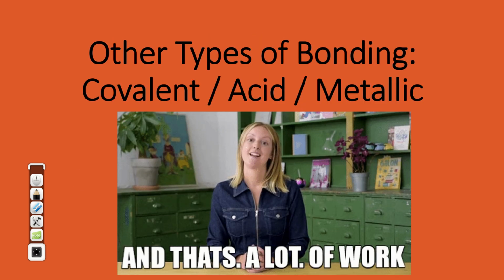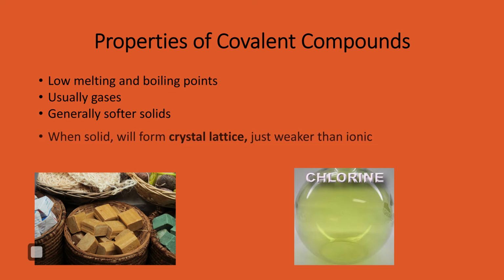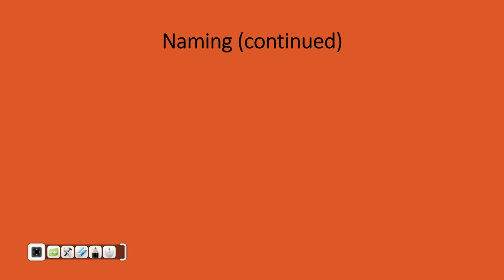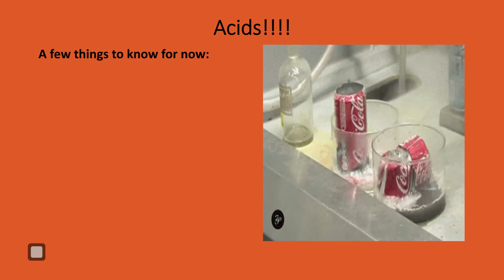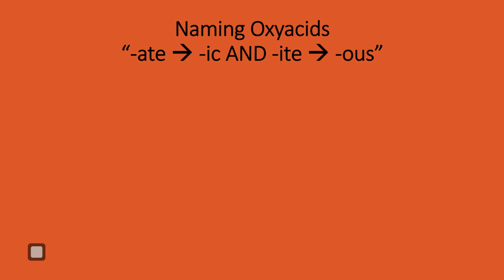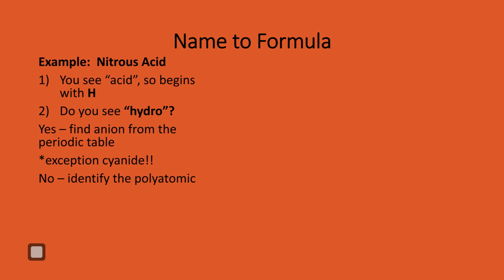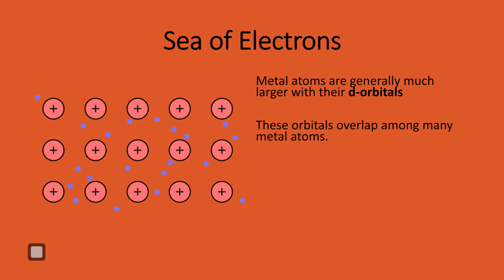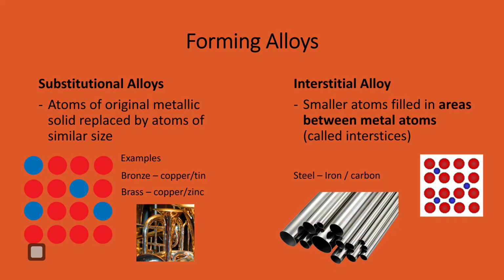Covalent and Acid and Metallic Bonds